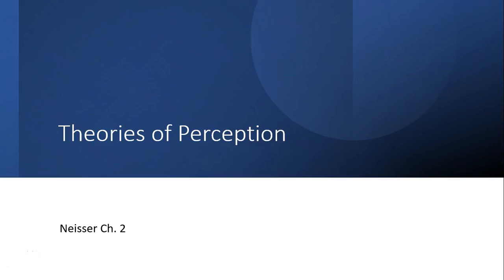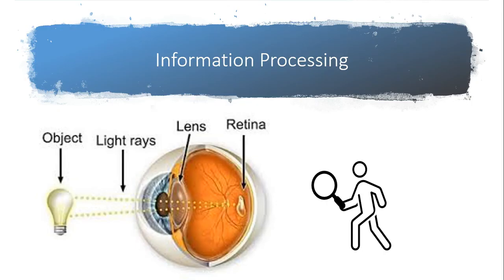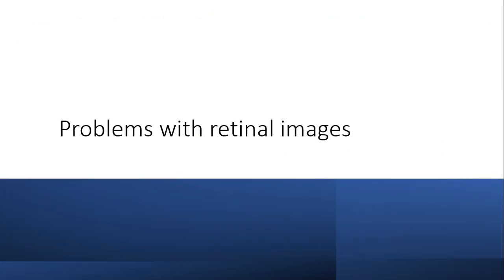Week 3: Neisser Ch 2 - Theories of Perception